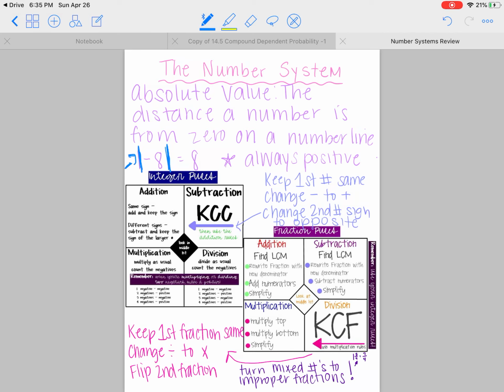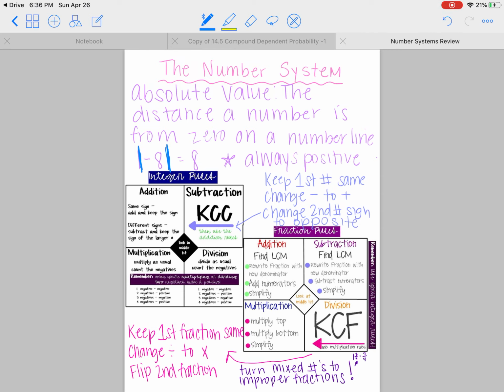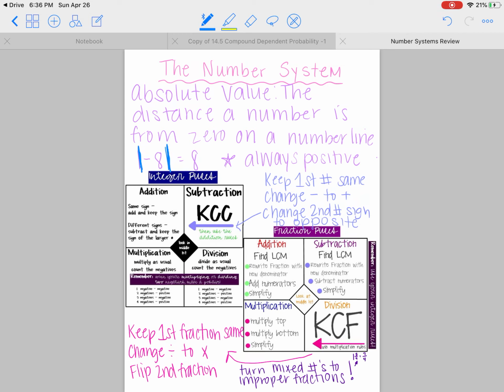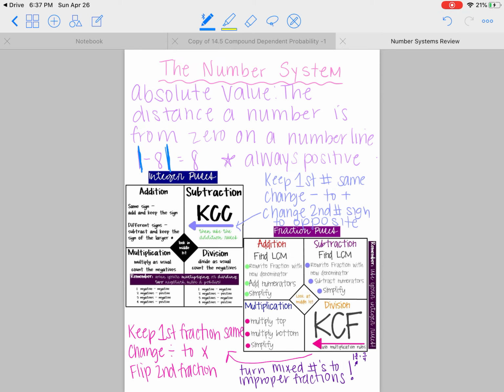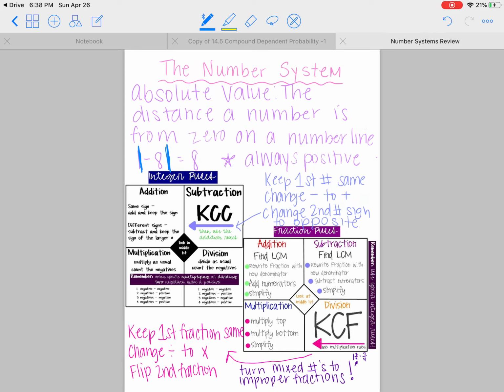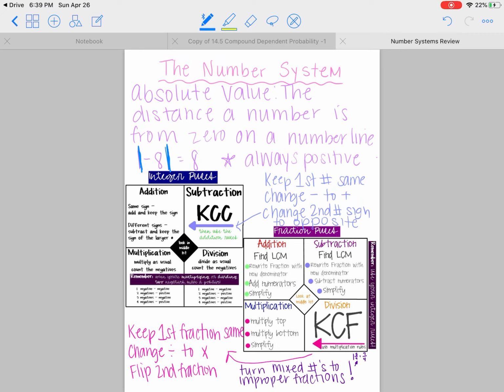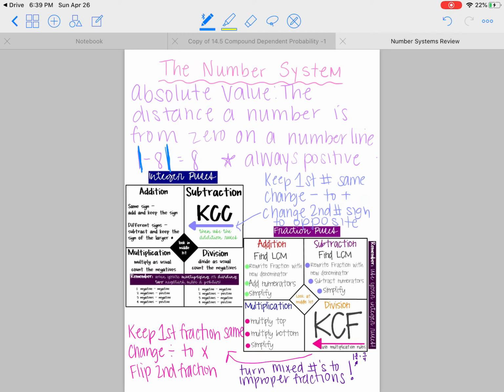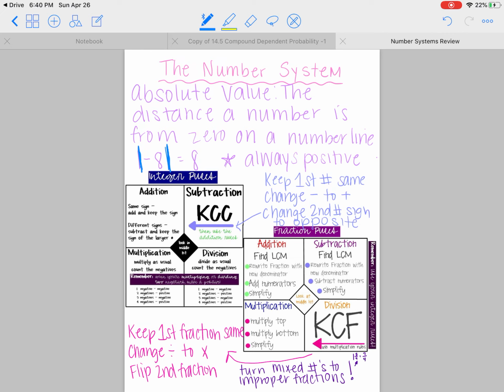Number Systems Review